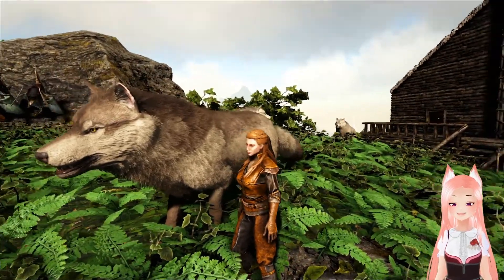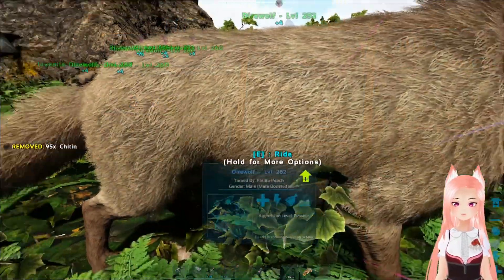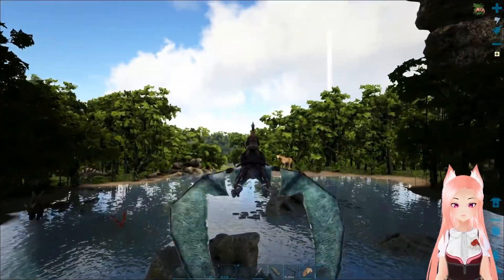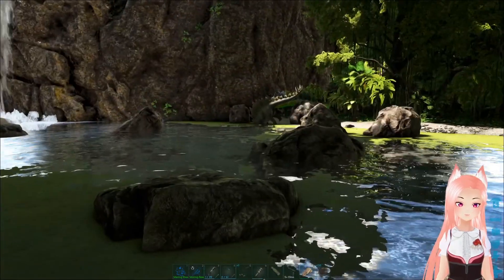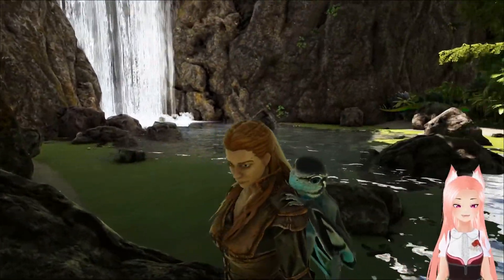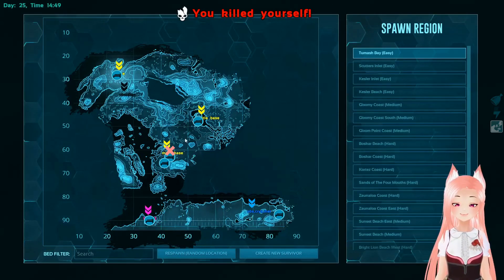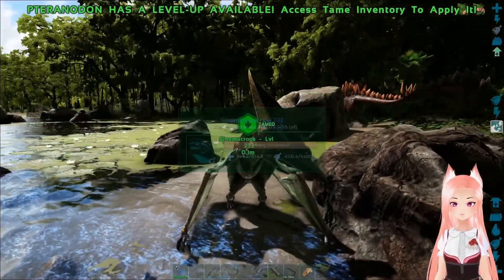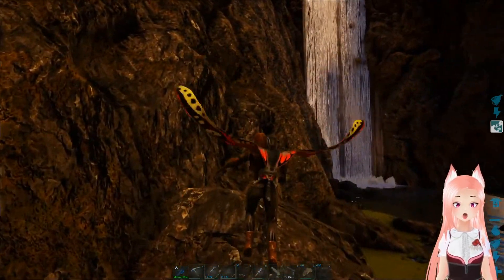WE FOUND THEM!! [EP4] ARK Survival Evolved: Lost Island Playthrough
We have moved our base location and have discovered what we have been looking for !!!